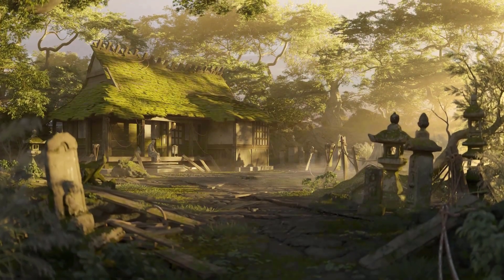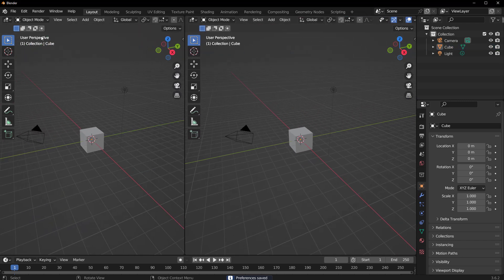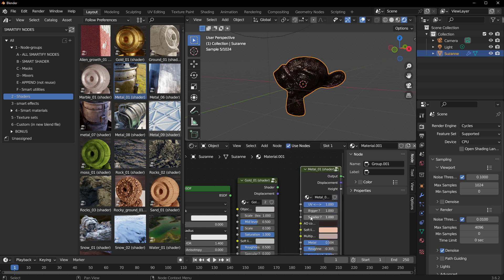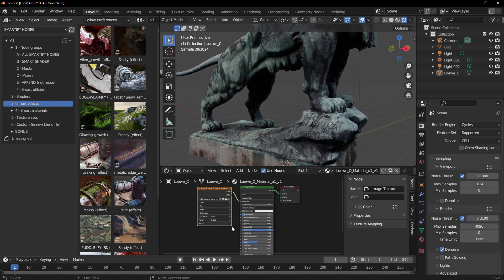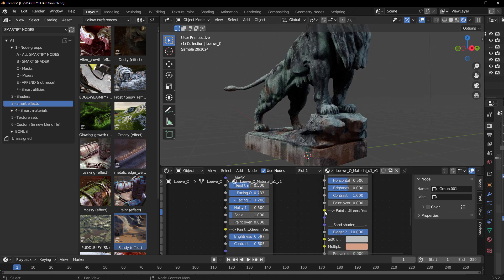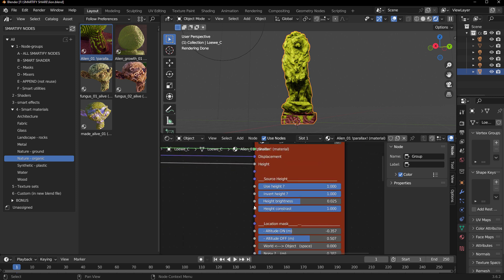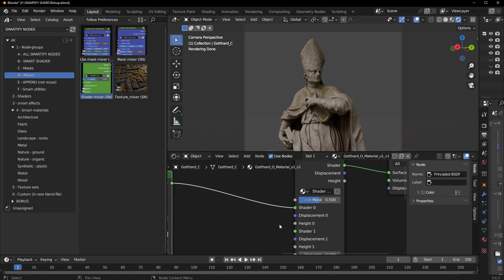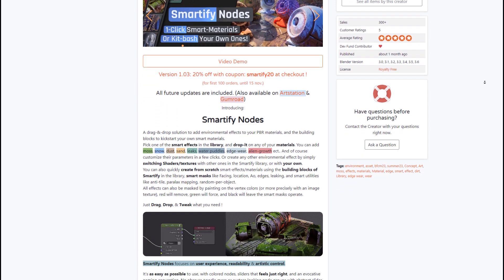Level Up Your Materials & Shaders In ONE CLICK!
It's time to Level Up Your Materials and Shaders